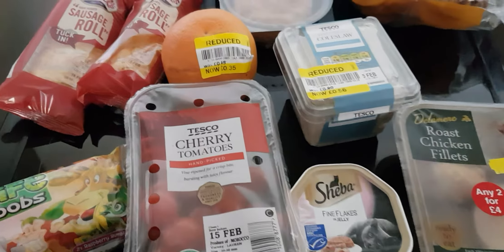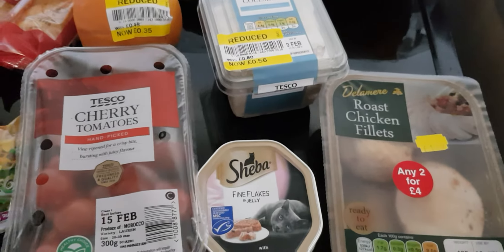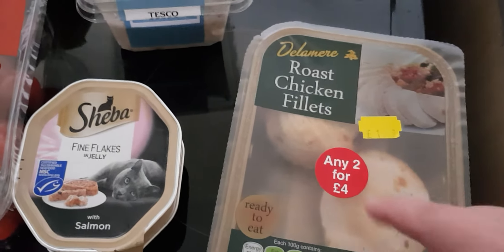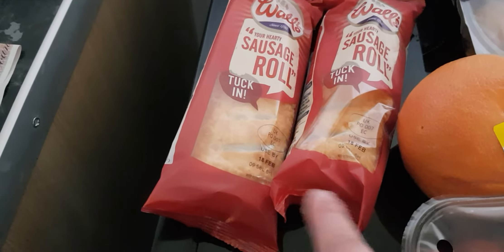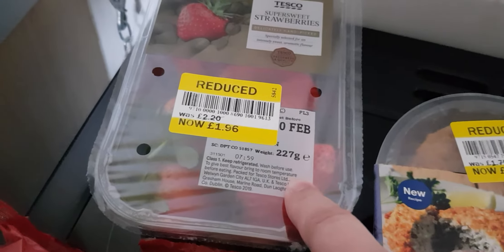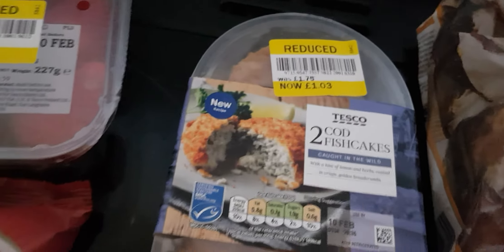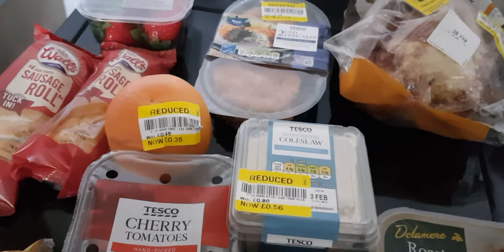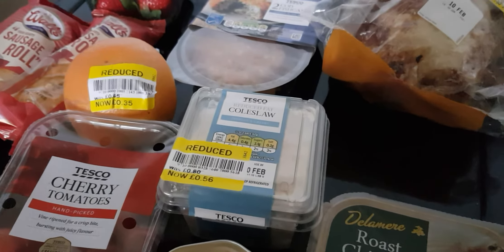Tesco yellow ticket items mini haul / NIsa yellow ticket item budgeting making food last me longer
Hello people

What you see is a mini haul off yellow ticket items
Budgeting food to make to last longer when your on a  low income

If you want see more these videos

Happy week a head to all )